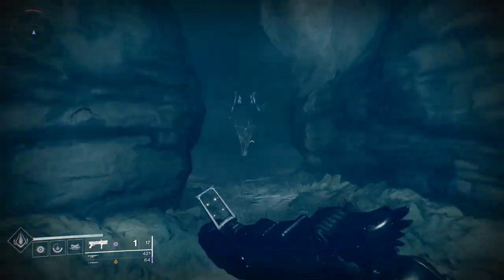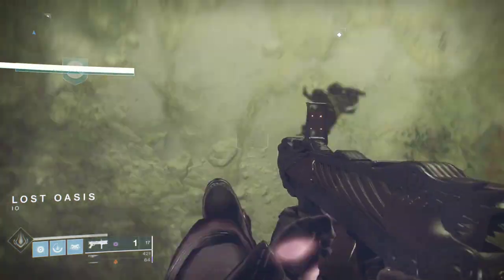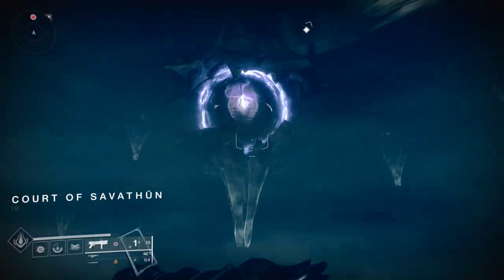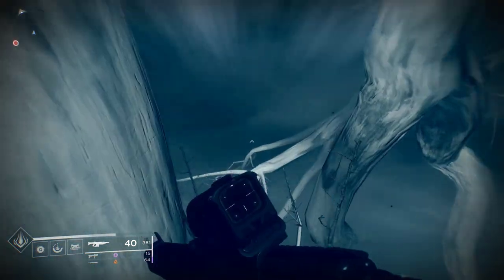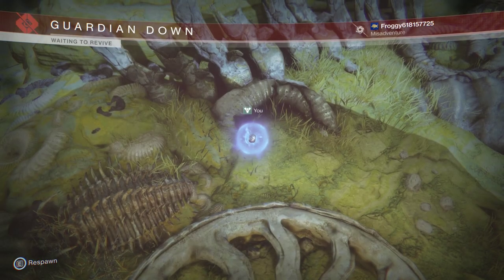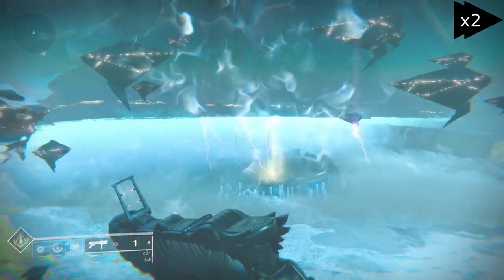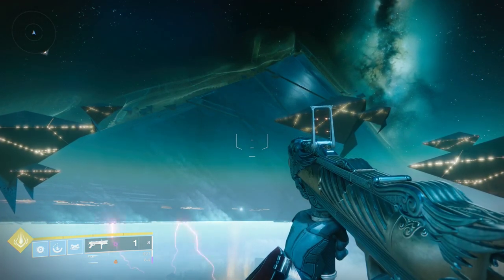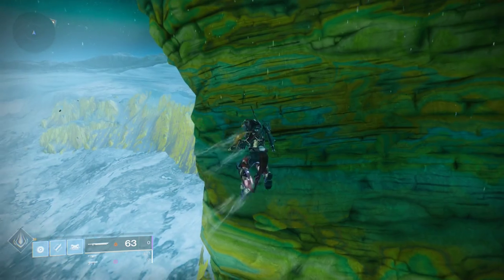Destiny 2: Backtracking in "A Shadow Overhead"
I've been exploring The Arrival intro mission in Destiny 2. Using the ever useful method of backtracking via the pity spawning mechanic, you can visit a few areas you don't really get a good look at normally.